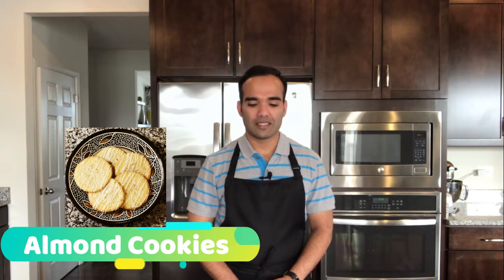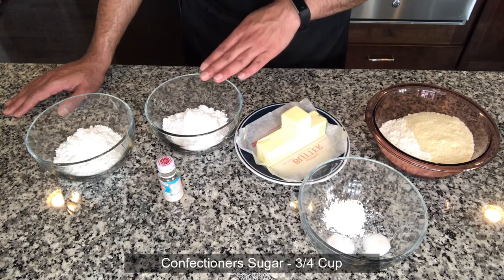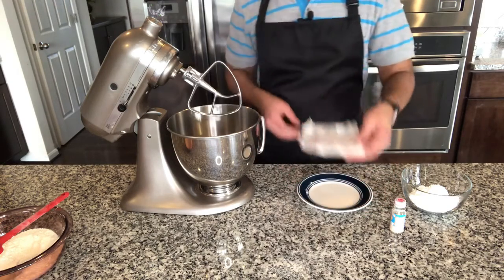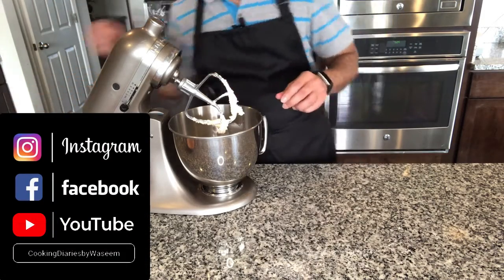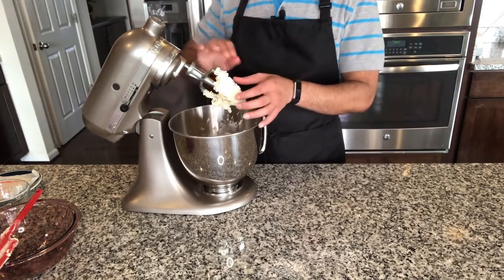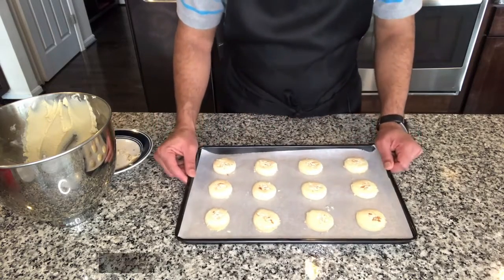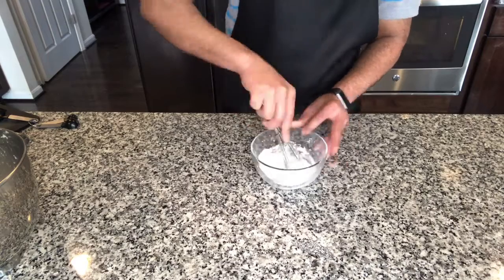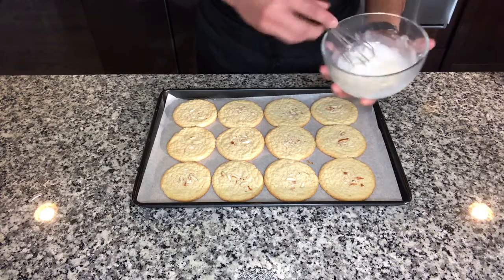Almond Cookies!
These Almond cookies are so light and delicate, they just melt in your mouth...Enjoy!